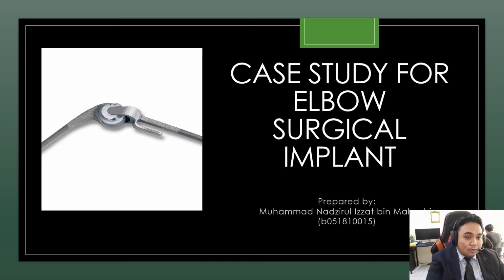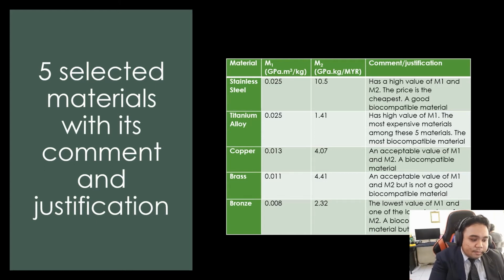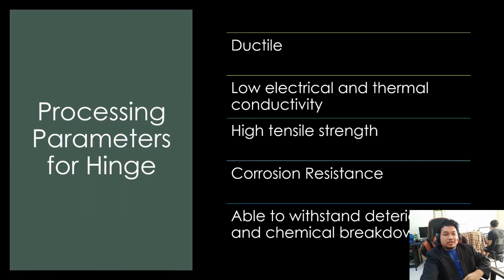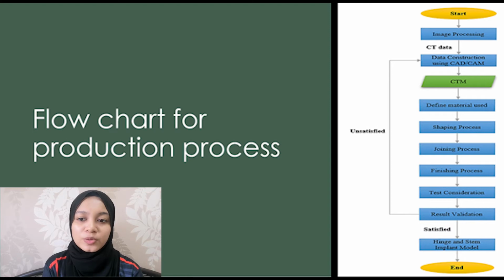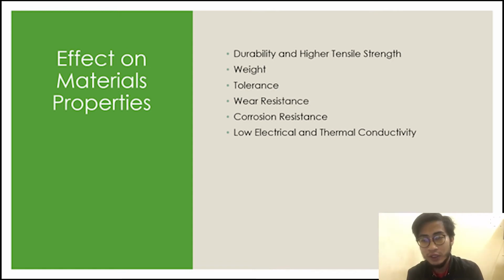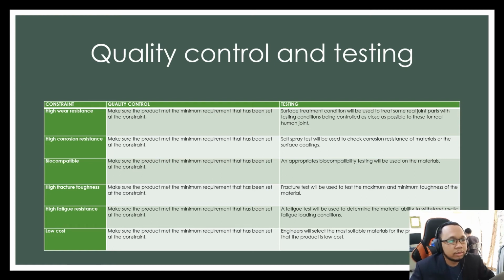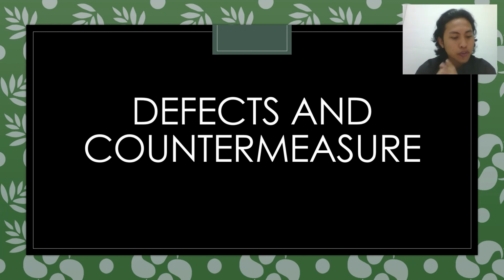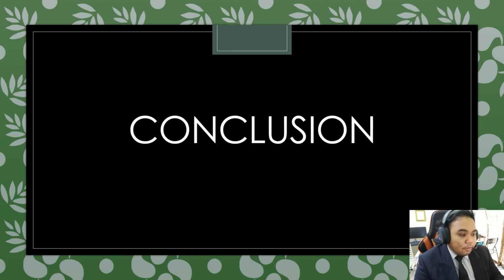S1g4 Material selection assignment 2 (Elbow Surgical implant study case)